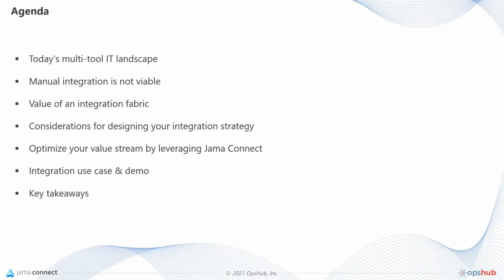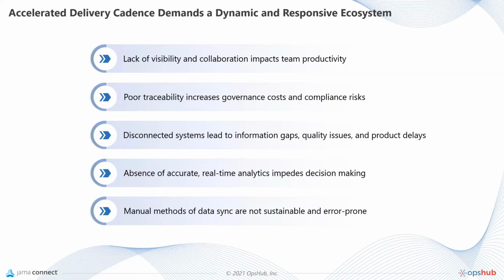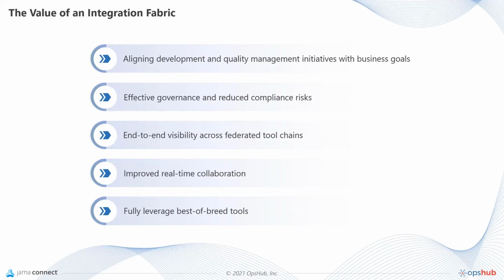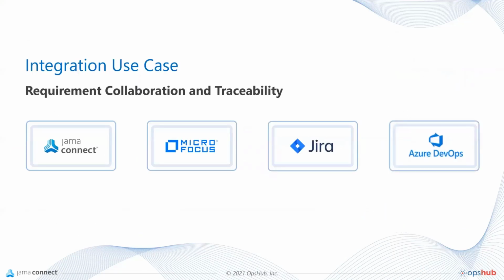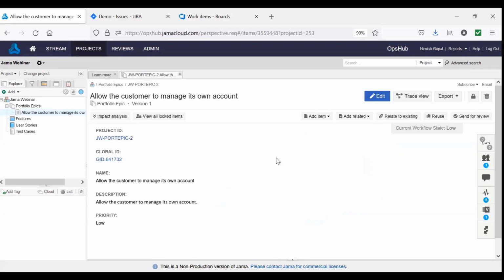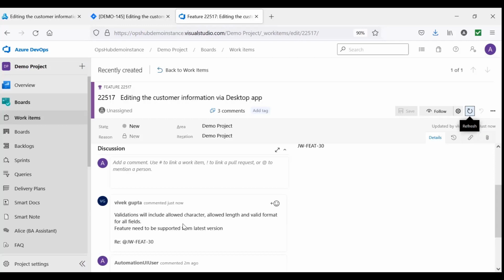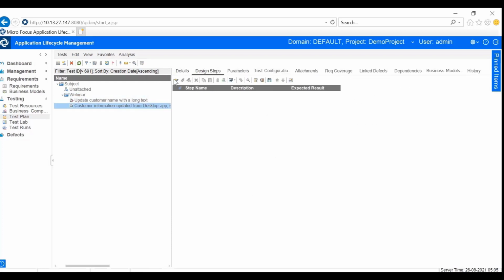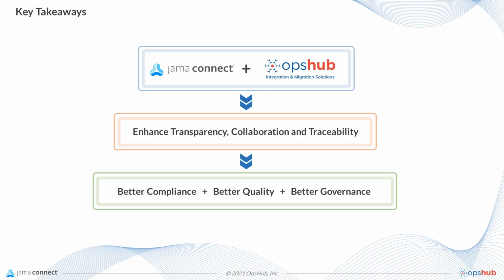Webinar: Leveraging Jama Connect in a Multi- Tool Environment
In today’s multi-tool IT landscape, the product development sphere has transformed significantly with continued reliance on remote and distributed teams across geographies. Integration of the multi-tool ecosystem is important to keep the teams connected and avoid data siloes. In a heterogeneous tool environment, the right integration strategy helps optimize your value stream from ideation to delivering value to customers and meeting compliance requirements.
In this webinar, we demonstrate how you can leverage Jama Connect effectively in a multi-tool environment resulting in better governance and compliance. Find out how you can integrate Jama Connect with best-of-breed tools like Jira, Azure DevOps, Micro Focus ALM for end-to-end visibility and enhanced collaboration.